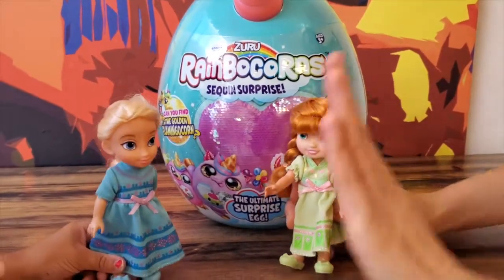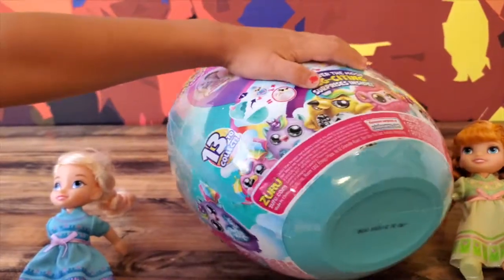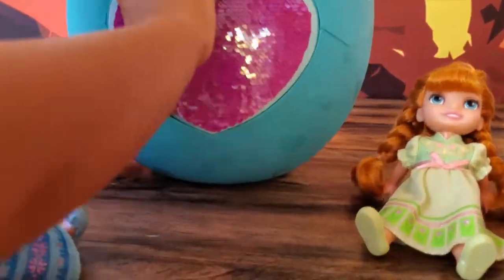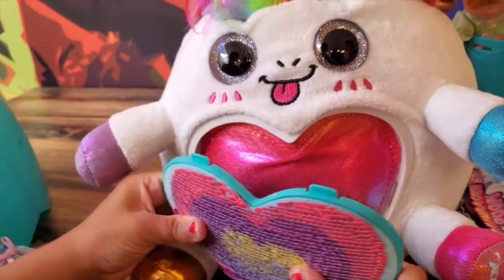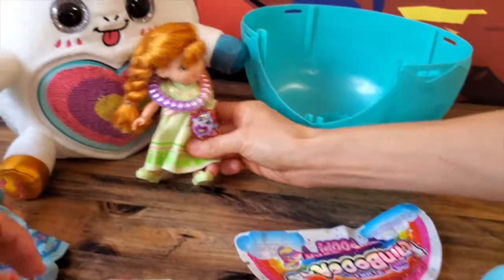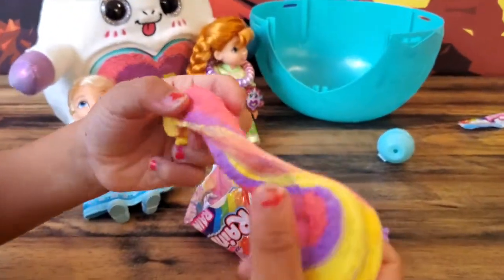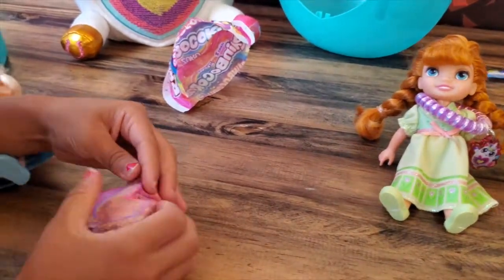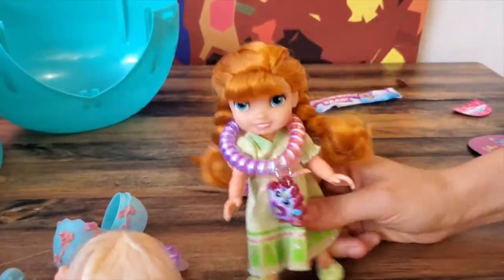Surprise Rainbowcorn Sequin Mystery Blind Bags! Unicorn Egg - Rainbow Toddler Elsa Anna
Which one will Elsya and Annya open? What is inside the blind bags? Which unicorn will they get?